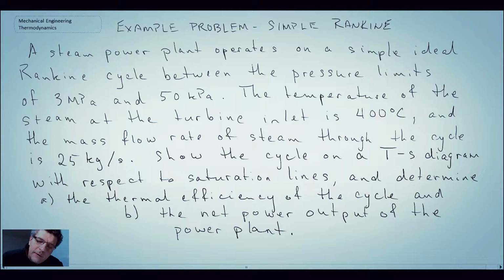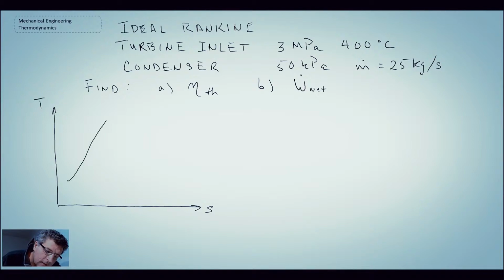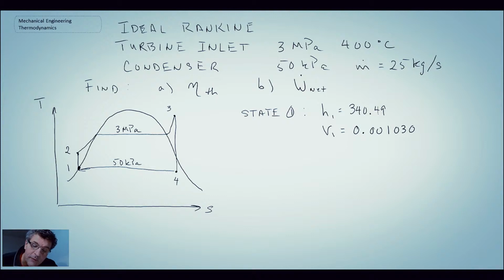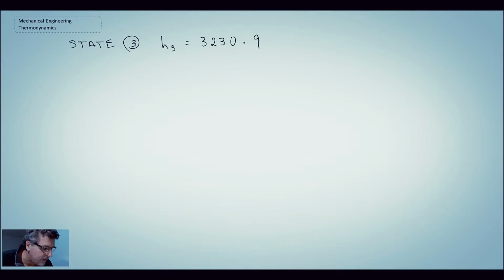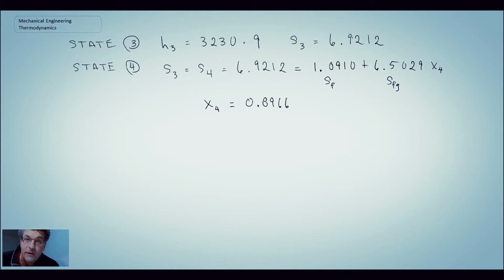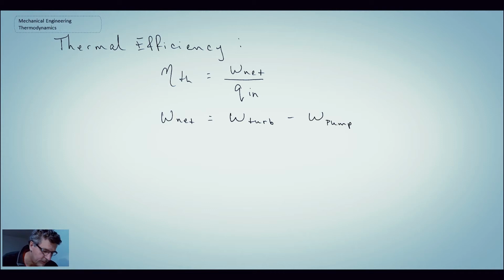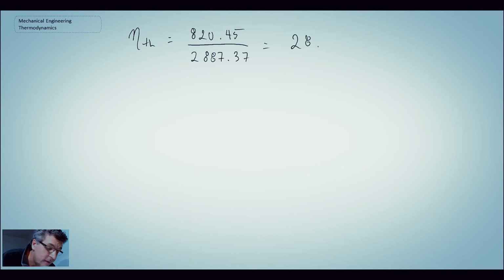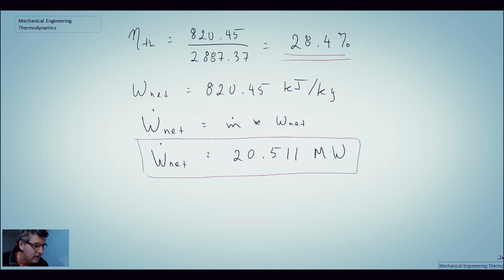Mechanical Engineering Thermodynamics - Lec 21, pt 1 of 5: Example - Simple Rankine Cycle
Mechanical Engineering Thermodynamics - Lec 21, pt 1 of 5: Example - Simple Rankine Cycle...(كورس ديناميكا حراريه)
source: Cengel and Boles, Thermodynamics, 3rd Edition